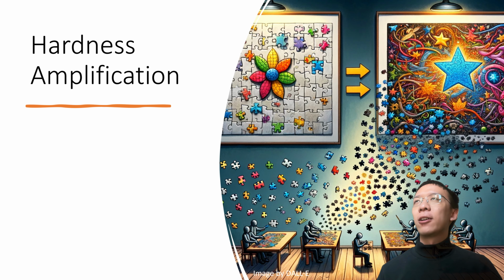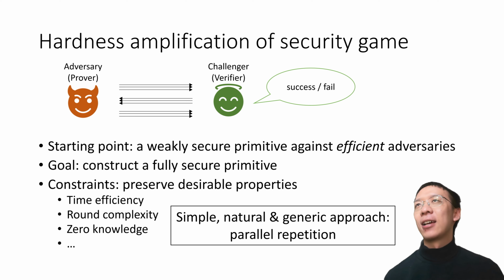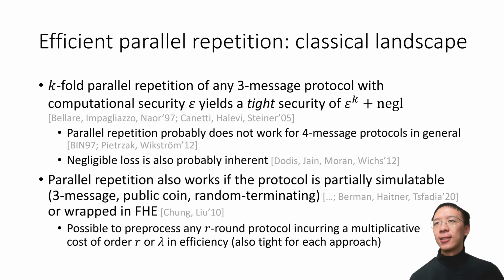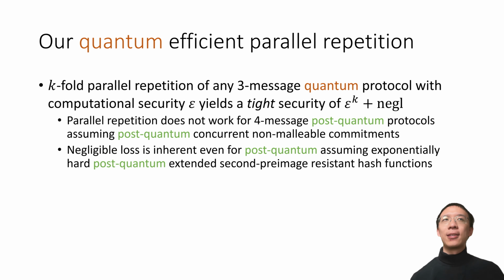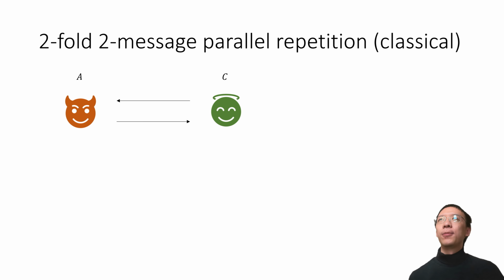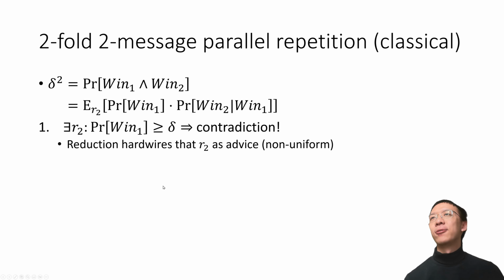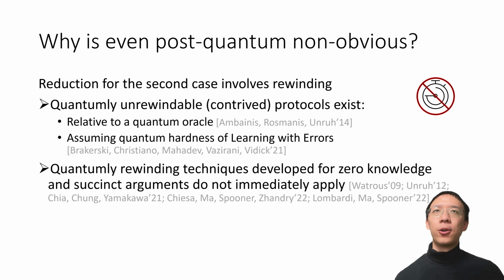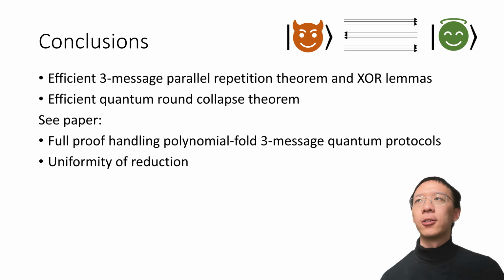STOC24 8 C 2 An efficient quantum parallel repetition theorem and applications